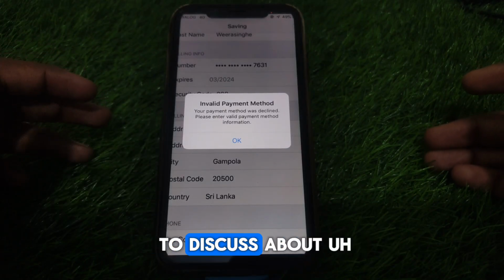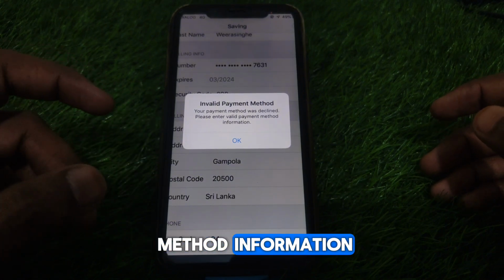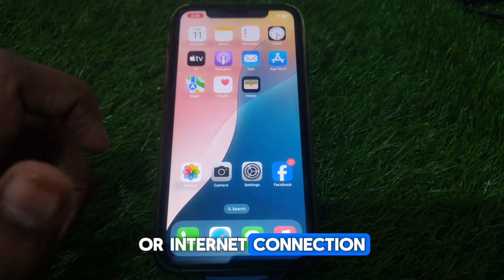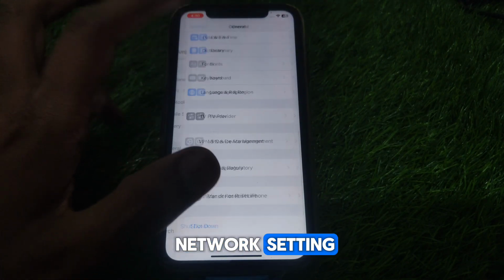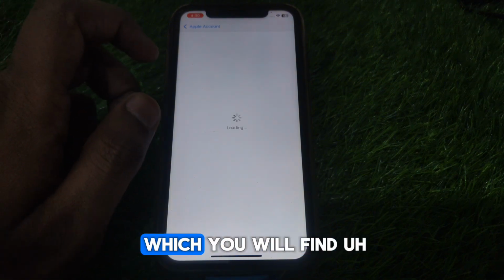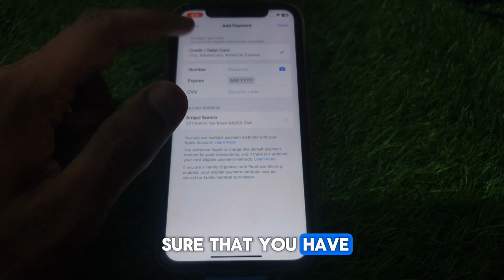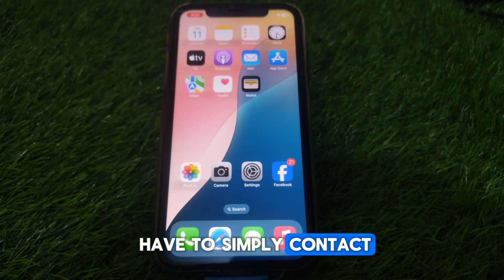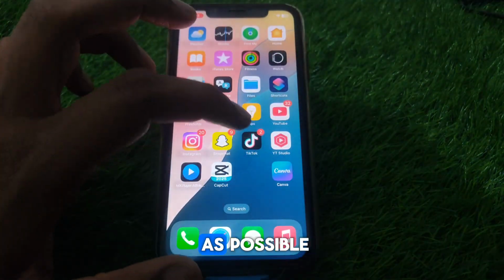How to Fix "Invalid Payment Method" on iPhone (iOS 18) | Easy Payment Fix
Are you getting the "Invalid Payment Method" error on your iPhone while trying to make a purchase or update your payment details on iOS 18? Don’t worry! In this video, I’ll show you the step-by-step solution to fix this issue and successfully update or remove your payment method.

✅ What You’ll Discover in This Video:

Why your iPhone says "Invalid Payment Method"

How to update or change your payment details

How to remove an old or expired card

How to resolve pending payments before updating

How to contact Apple Support if the issue persists

How to fix invalid payment method on iPhone iOS 18

Fix Apple payment method error

iPhone payment issue iOS 18

Update payment method on iPhone

Remove invalid card from Apple ID

Apple billing settings fix

iPhone won’t accept payment method

App Store payment pending fix

How to delete payment method on iPhone

Apple ID payment error fix iOS 18

iPhone subscription error fix

Fix Apple ID payment issue

Apple support payment issue fix

iOS 18 how to change payment method

Apple subscription payment error

iPhone payment declined fix

Fix App Store payment issue iOS 18

iPhone card declined fix

How to remove expired card from Apple ID

iOS 18 Apple payment method fix